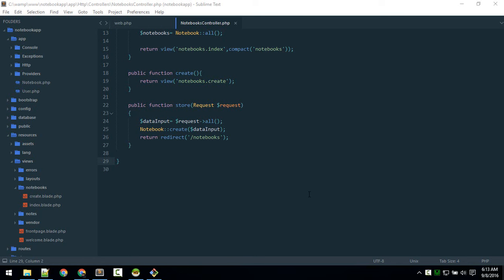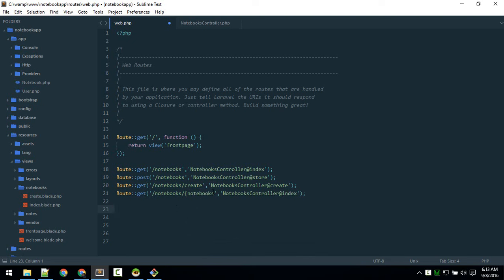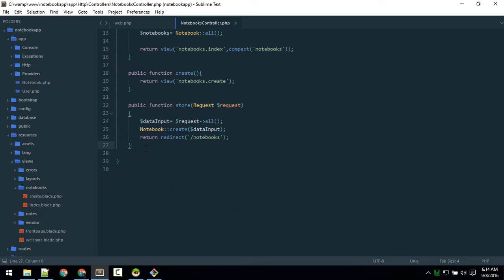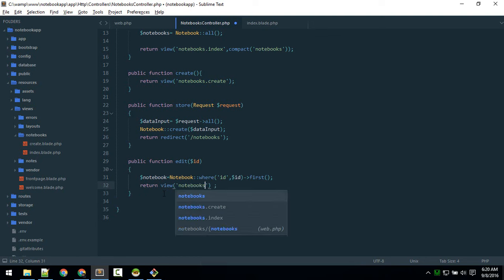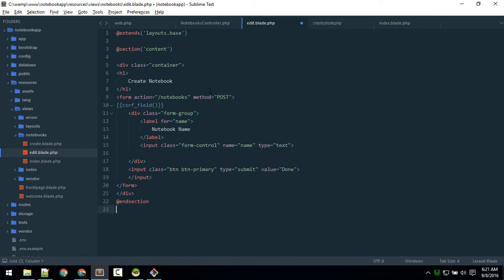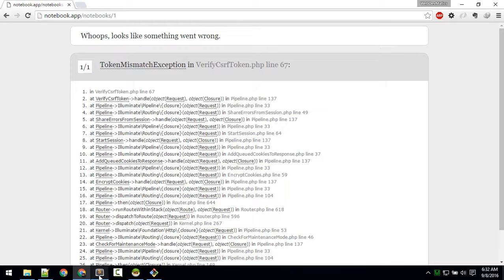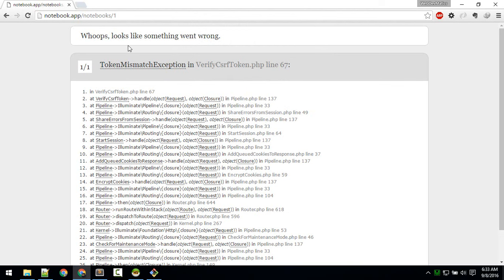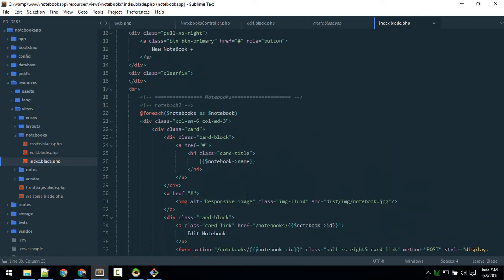Learn Laravel 5 3 builing NotebookApp 08:Updating and Deleting Notebook